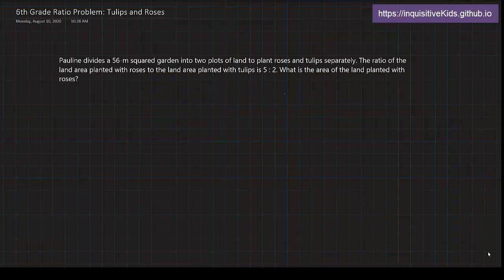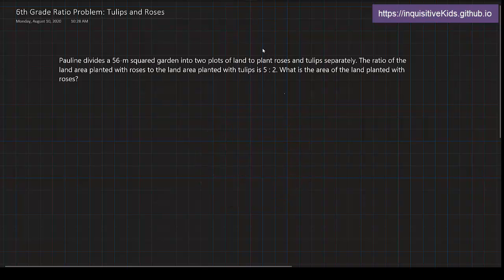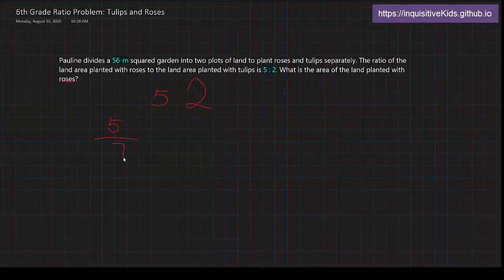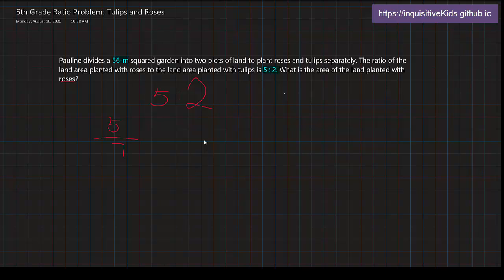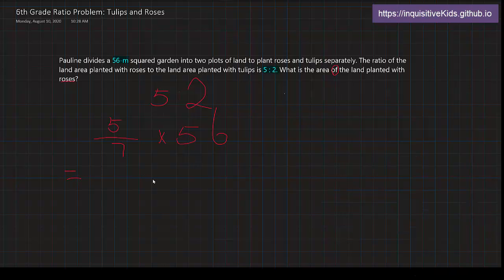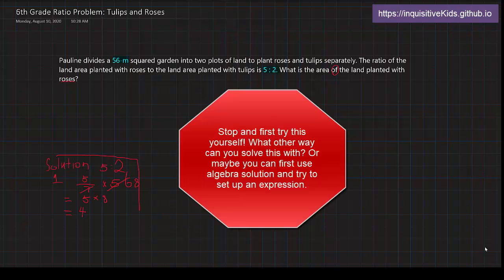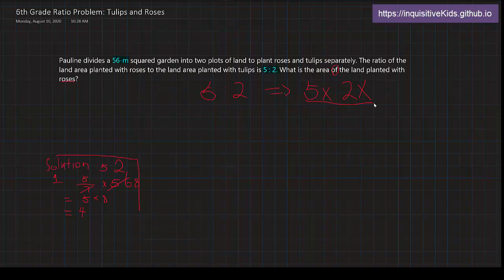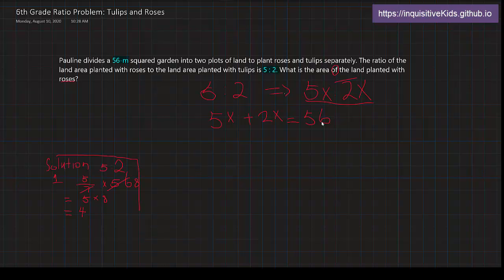Tulips and Roses | Basic 6th Grade Ratio Word Problem | Using multiple ways to solve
Pauline divides a 56-m squared garden into two plots of land to plant roses and tulips separately. The ratio of the land area planted with roses to the land area planted with tulips is 5 : 2. What is the area of the land planted with roses?

Karen explains how to do a ratio word problem using multiple solutions.

Want to know more about us?